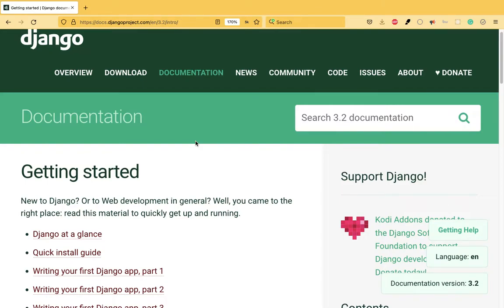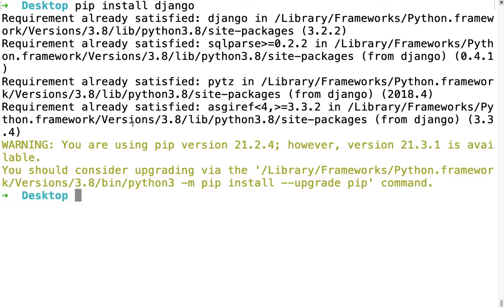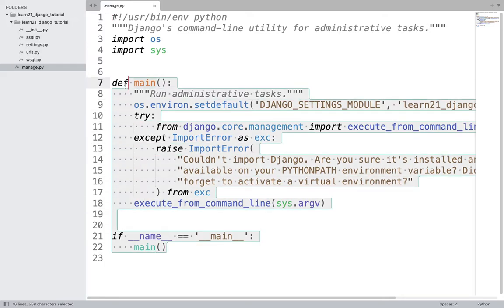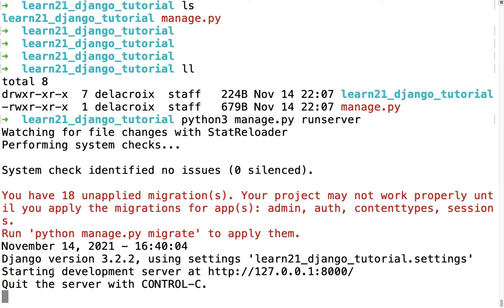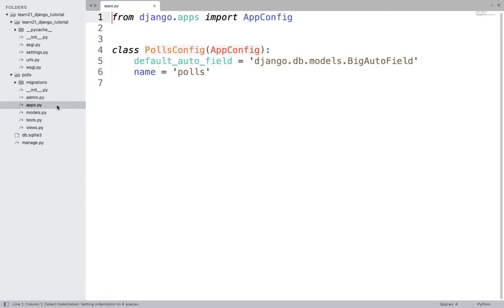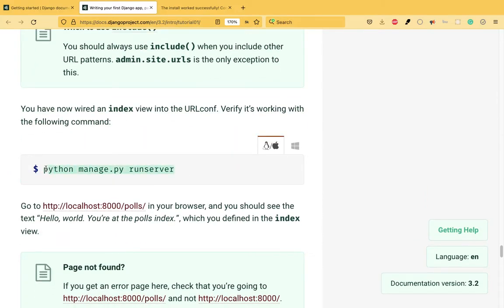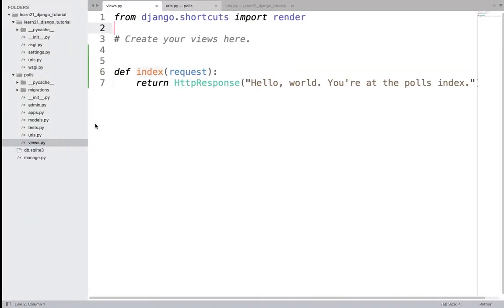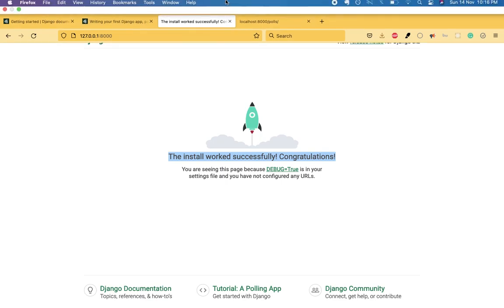Writing your first Django app, part 1 | Django 3.2 Tutorial